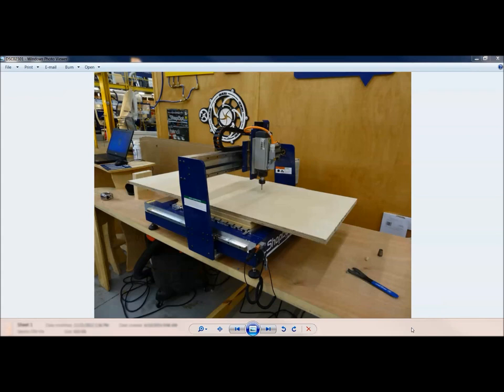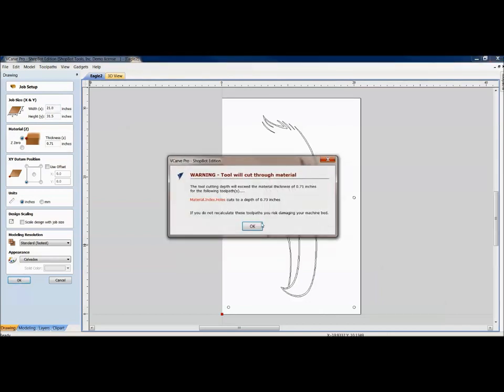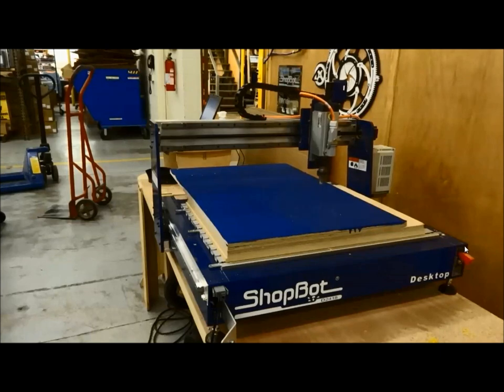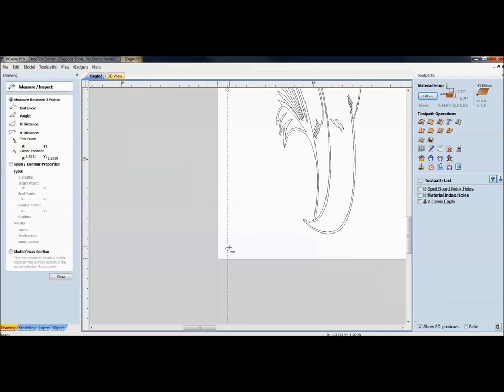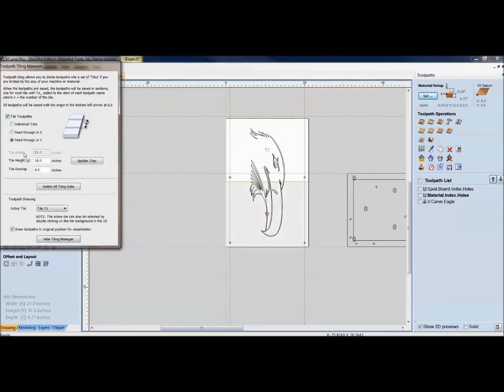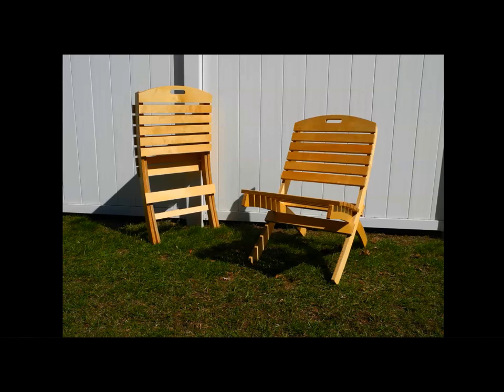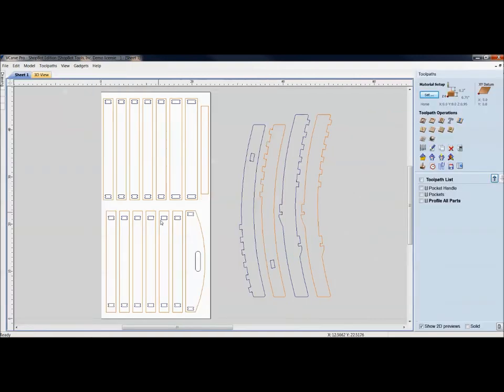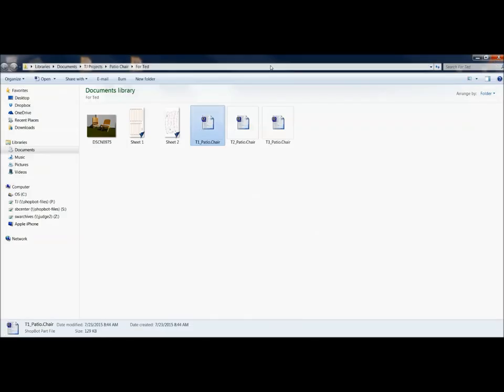Tiling A Project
There are times where one needs to cut projects that are larger than their ShopBots cutting size.  This video shows a method of indexing larger parts using the Tile Toolpaths.